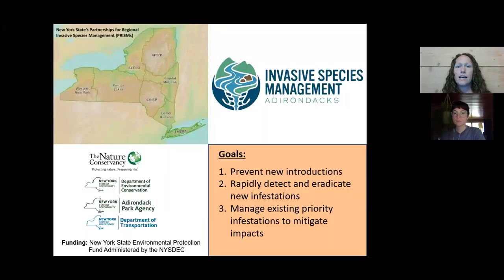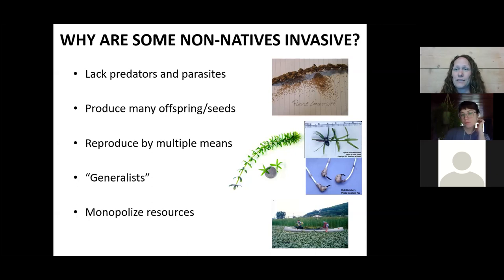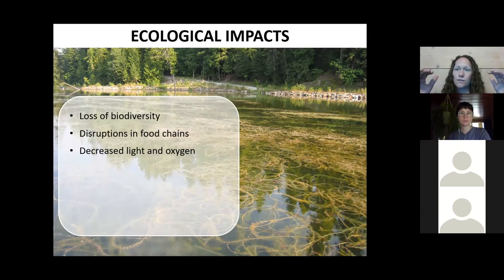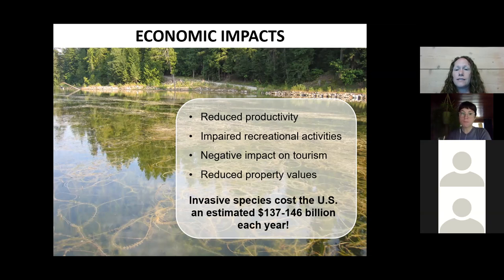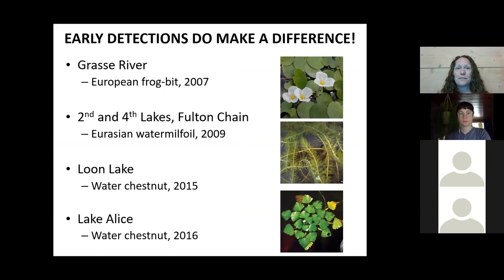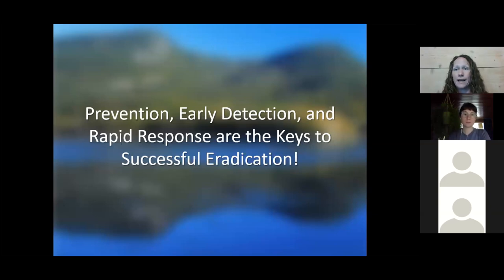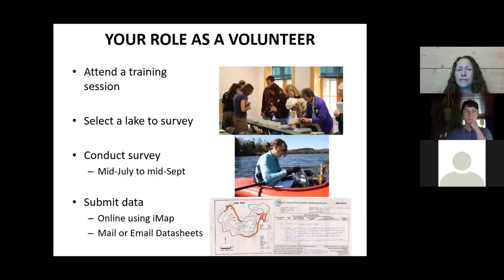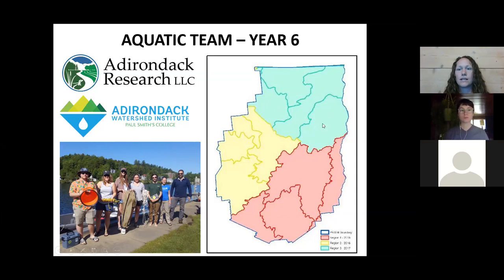Aquatic Invasive Species Identification & Survey Training: Part 1 Intro to APIPP & Invasive Species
Join APIPP's Aquatic Invasive Species Project Coordinator, Erin Vennie-Vollrath, in this four part training diving into aquatic invasive plants and animals impacting the Adirondacks. Learn about APIPP's programs and gain understanding of how invasive species impact lake, river, and stream habitats.

Erin joined the APIPP team in 2014 after working with Wisconsin’s Department of Natural Resources on a variety of aquatic invasive species related projects. She now coordinates and implements APIPP’s educational, prevention, surveillance, early detection and rapid response programs for aquatic invasive species.